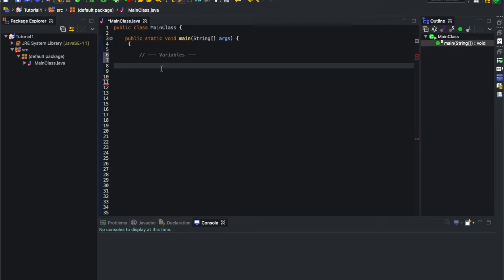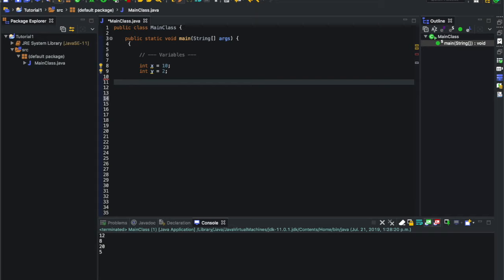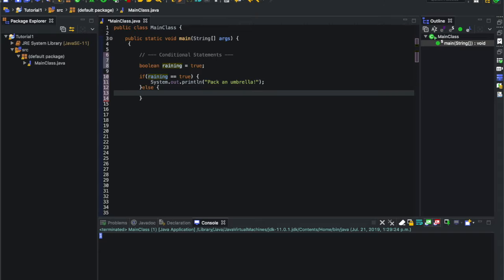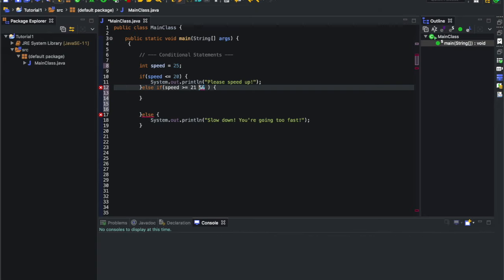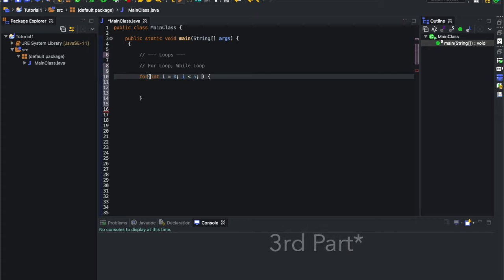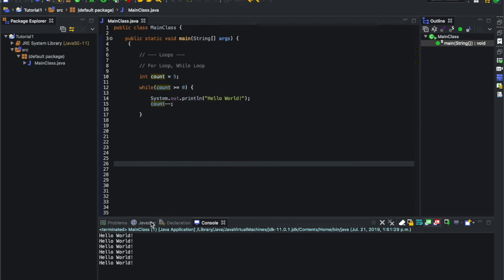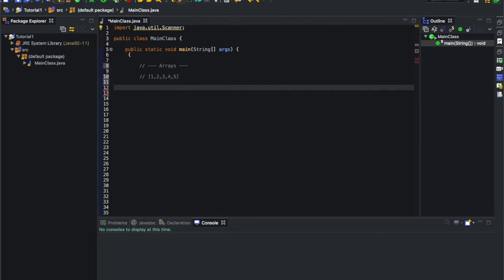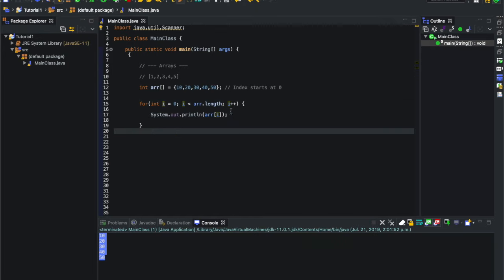Java Tutorials for Beginners - Fundamental Concepts!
This video will cover some of the core fundamentals in Java programming to get you started programming in Java in just 30 minutes! The concepts in this video will be useful in making several applications from basic calculators all the way to finding the biggest value in a given array! To get really good at programming, you must practice! It is easy to learn the topics but applying the knowledge to real life situations is the difficult part. For more videos, take a look at the "Java Tutorial" playlist on my channel.

The topics covered in this video include:
- Variables
- Data Types (Integers, Strings & Booleans)
- Conditional Statements
- Loops (For and While)
- Importing Java Packages
- User Input (Scanners)
- Arrays

For more in-depth concepts on Java, feel free to browse through my website (Beta version) and check out the full course and the contents covered there for just $30. You will gain access to all my content, get access to online presentations you can review on the go, and get access to hours of video footage. All concepts from variables to Object Oriented Programming and Data Structure are covered there, in addition to covering several technical coding interview questions.

Or send me a direct message on instagram: @siam._.rahman